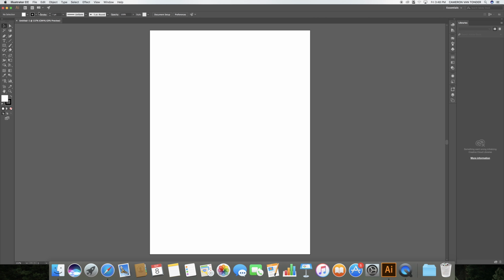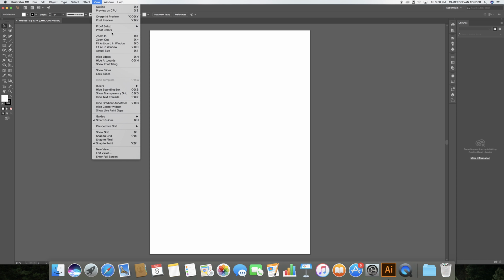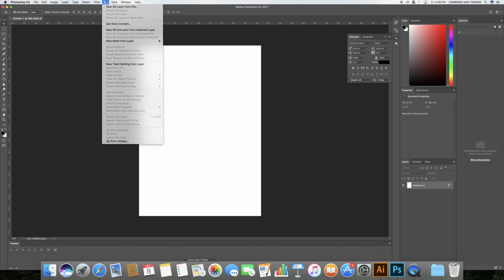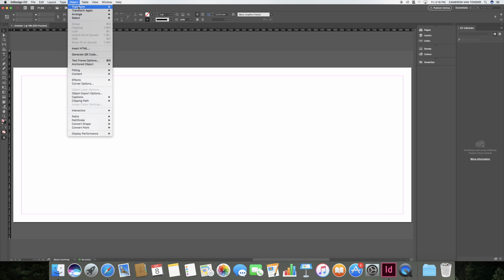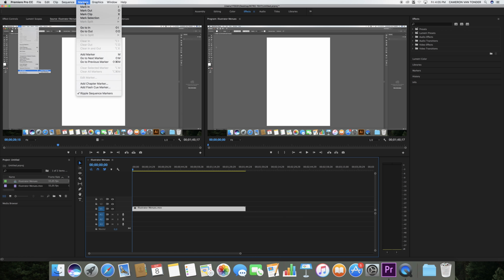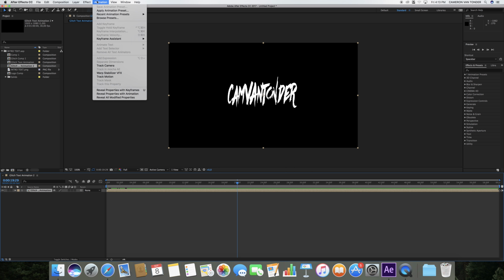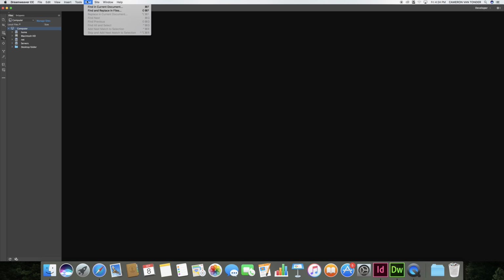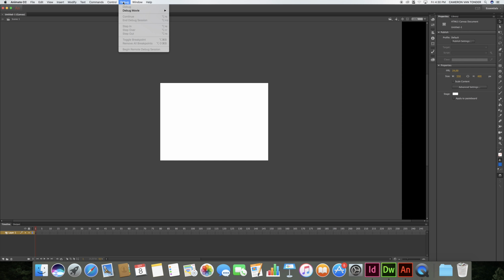The Menu Bar